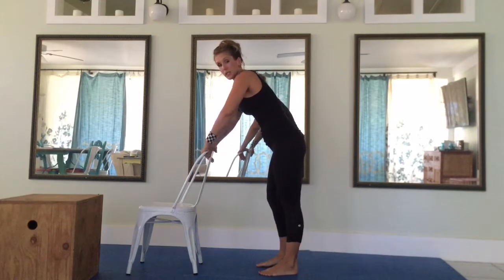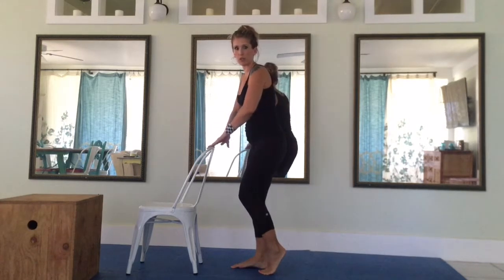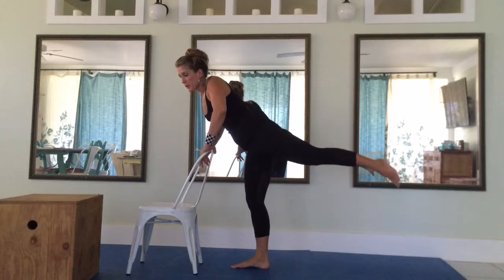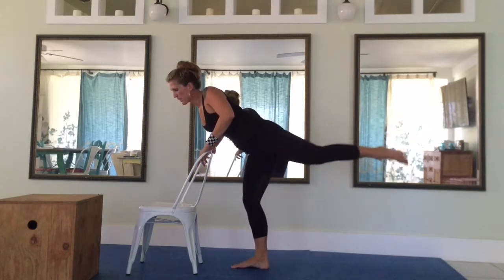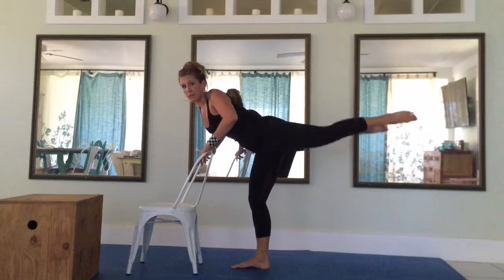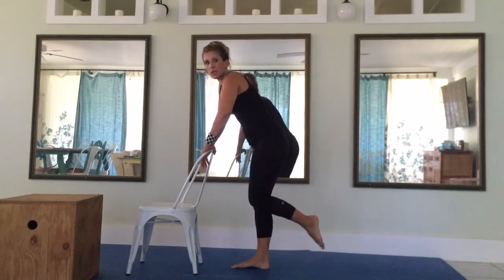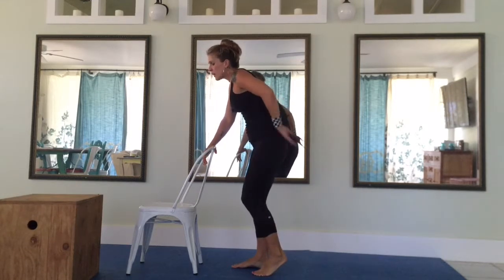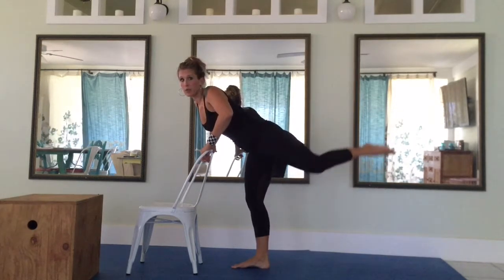How To: Kick Backs Exercise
How to properly do a kick back exercise.